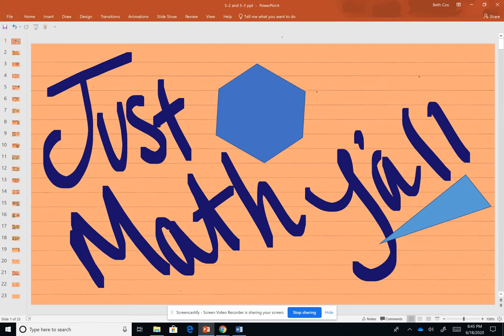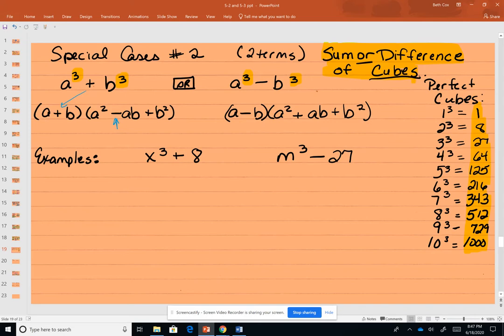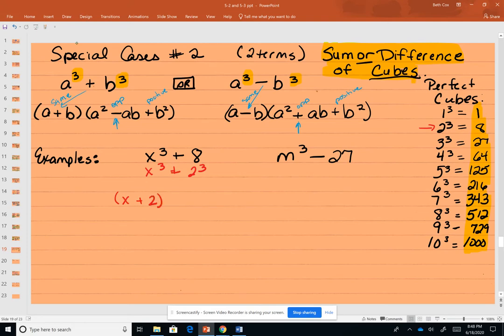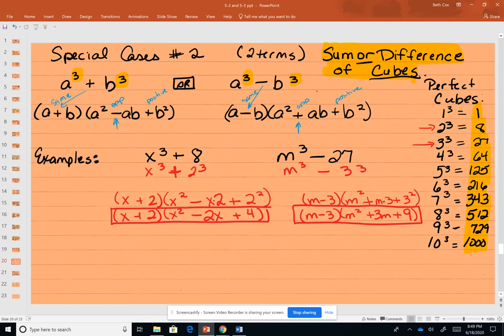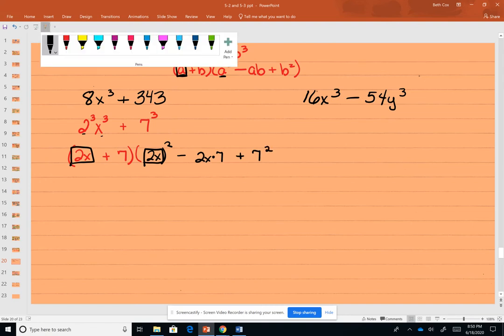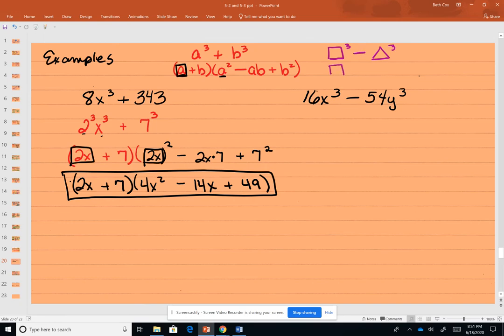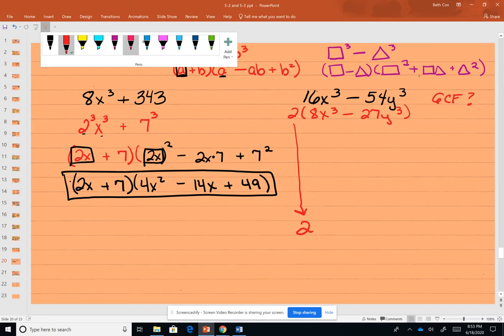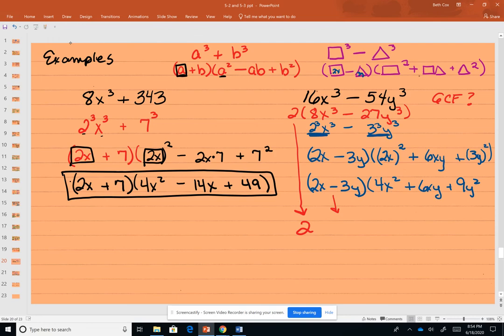MTH 100 5-4 Special cases 2/2